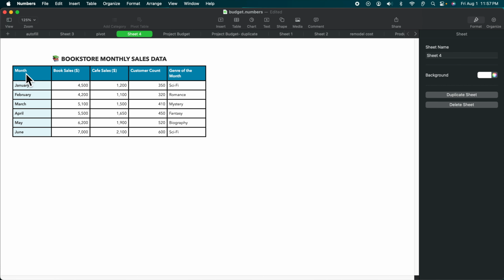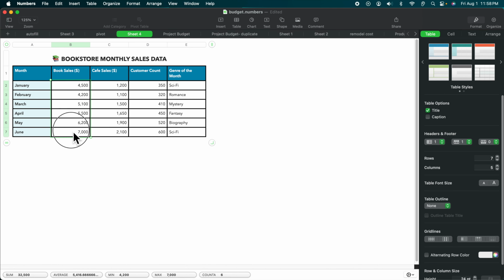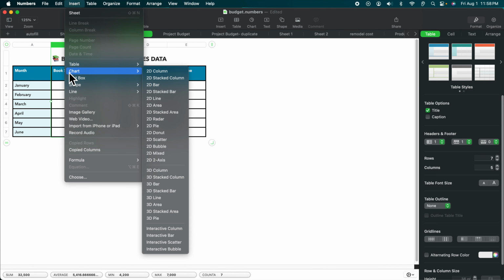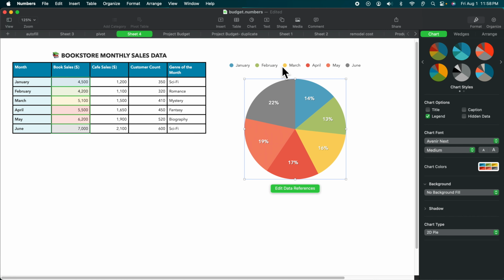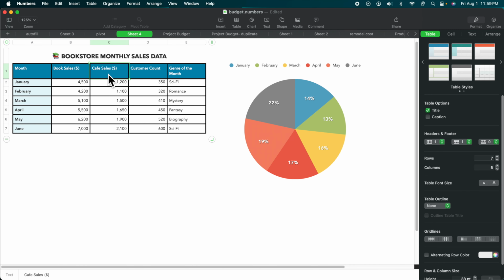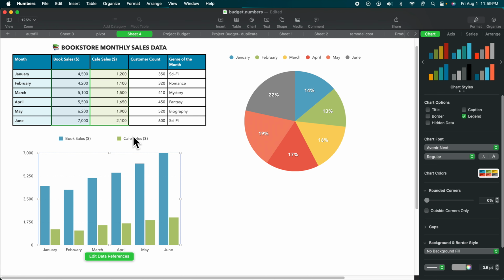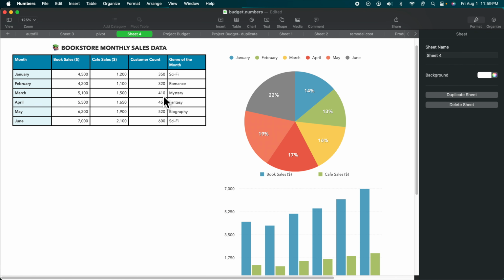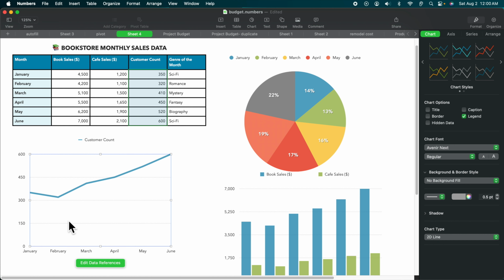How to Make a Graph in Apple Numbers Mac Spreadsheet Tutorial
Learn how to create a graph in Apple Numbers on your Mac using your spreadsheet data. This beginner-friendly tutorial covers bar charts, line graphs, and more—step by step!